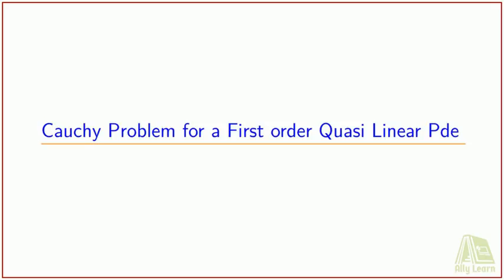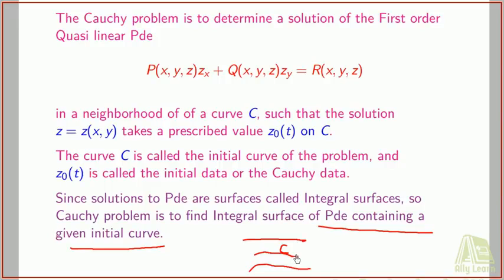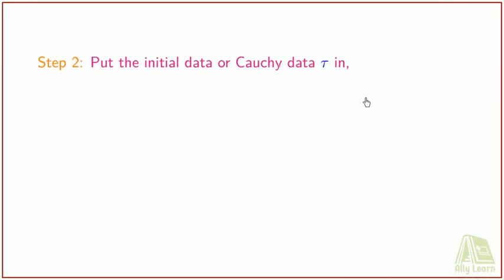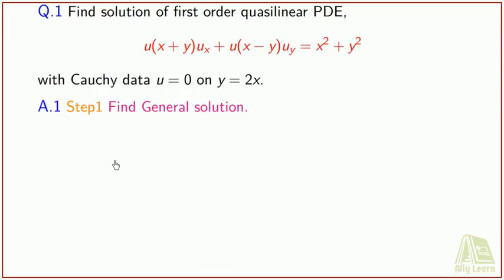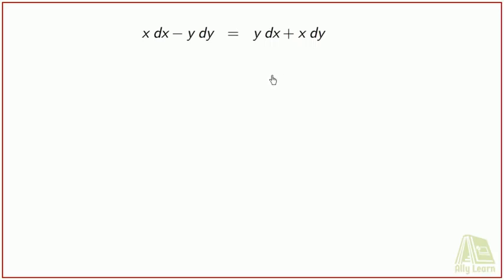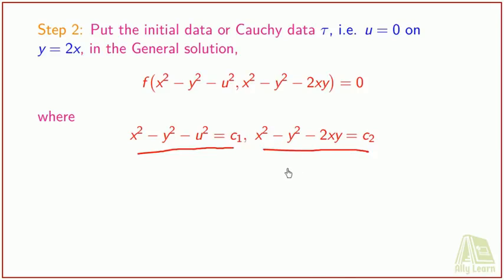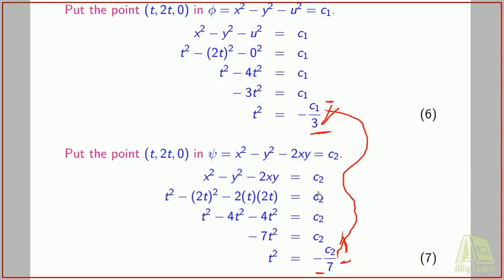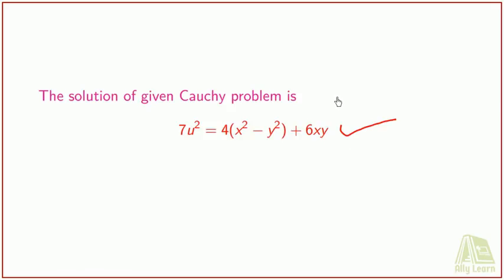PDE Cauchy Problem for a First Order Quasi Linear PDE 480 x 854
here is the Cauchy's methods for the easiest life so don't worry as the LORD always change fear to be fair , challenge to be an opportunity.